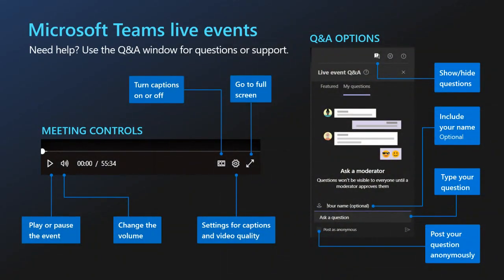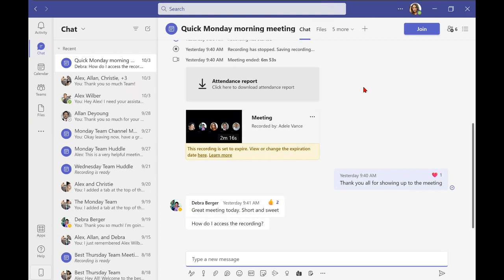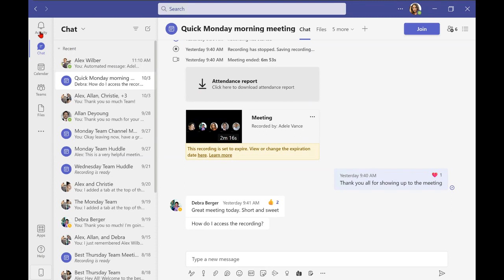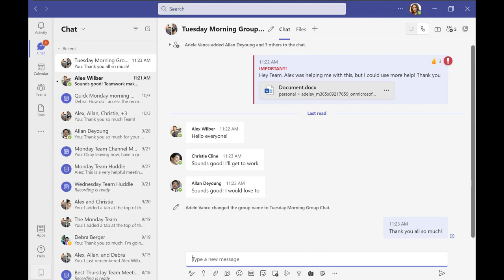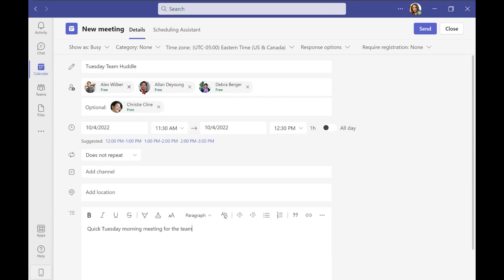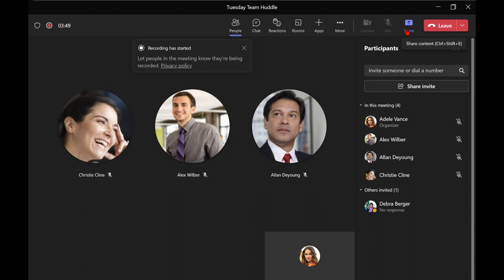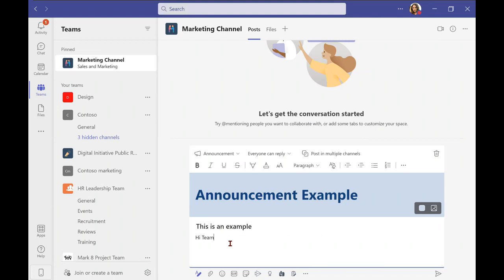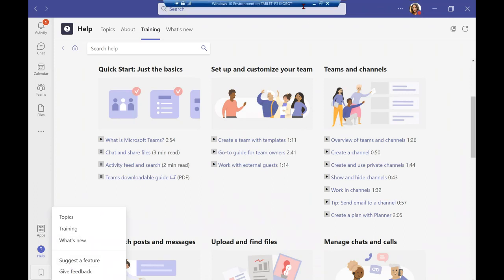Getting Started with Teams